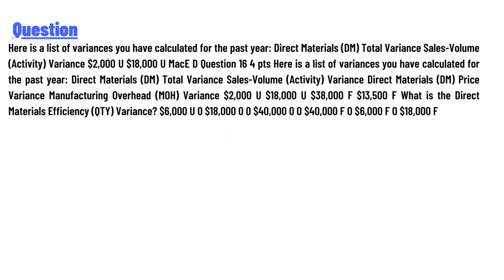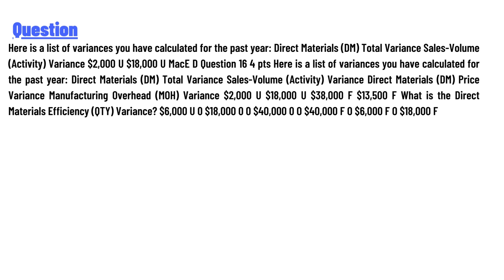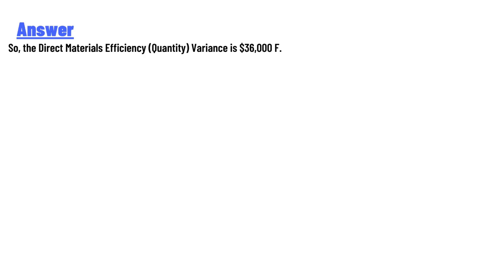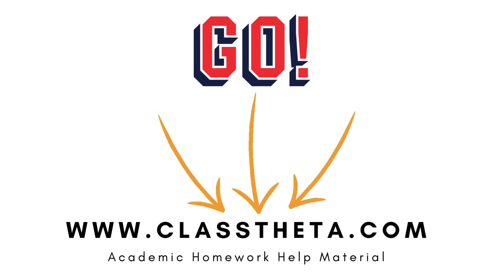Here is a list of variances you have calculated for the past year: Direct Materials (DM)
Here is a list of variances you have calculated for the past year: Direct Materials (DM) Total Variance Sales-Volume (Activity) Variance $2,000 U $18,000 U MacE D Question 16 4 pts Here is a list of variances you have calculated for the past year: Direct Materials (DM) Total Variance Sales-Volume (Activity) Variance Direct Materials (DM) Price Variance Manufacturing Overhead (MOH) Variance $2,000 U $18,000 U $38,000 F $13,500 F What is the Direct Materials Efficiency (QTY) Variance? $6,000 U 0 $18,000 0 0 $40,000 0 O $40,000 F O $6,000 F O $18,000 F